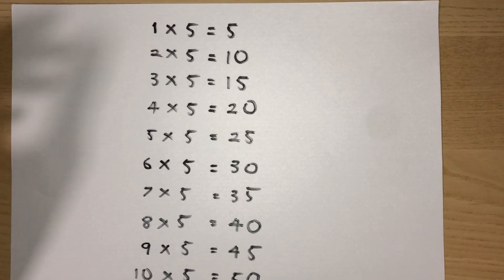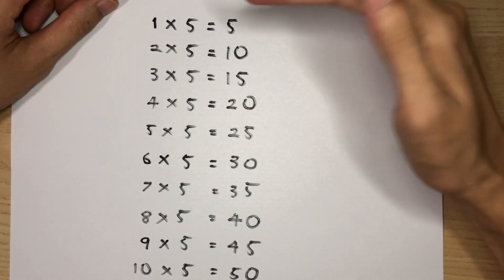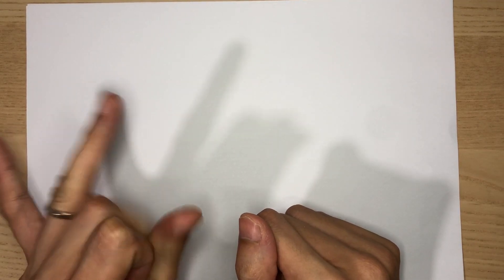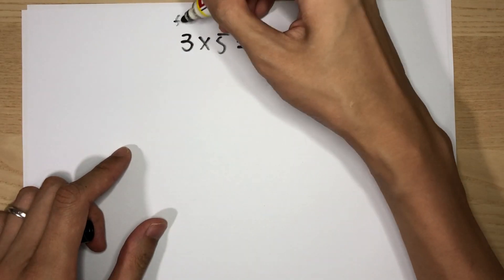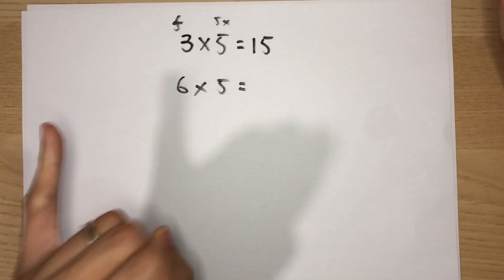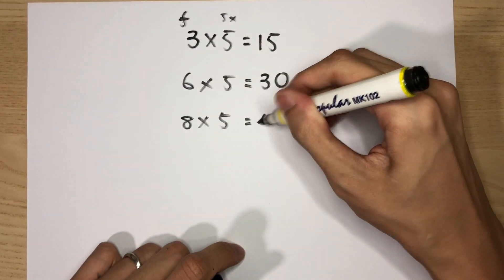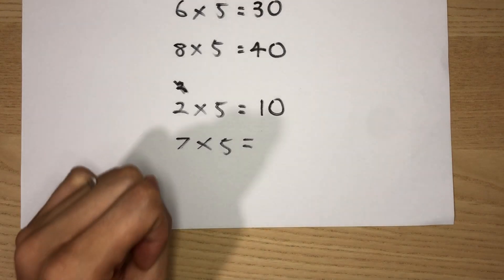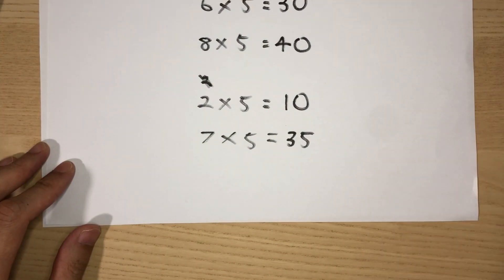Multiplication: 5 Times table (Finger Counting Method)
This lesson introduces students to the 5 times table and how to quickly recall and memorize it.